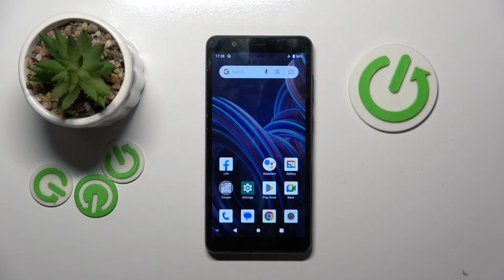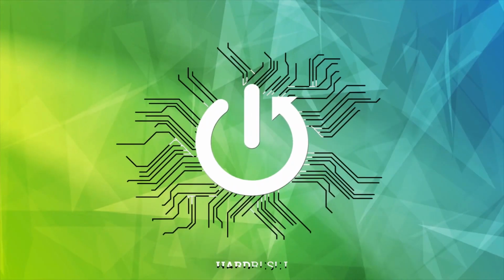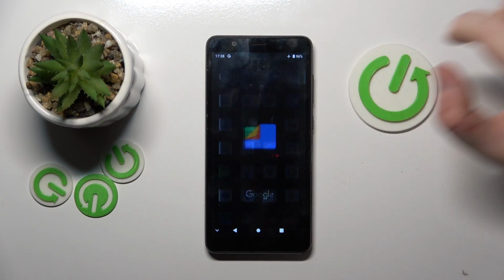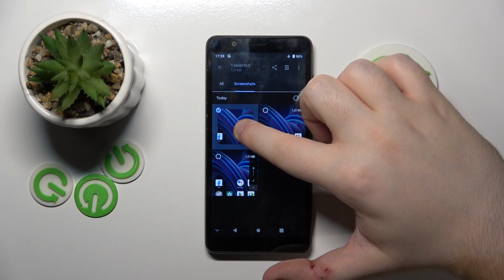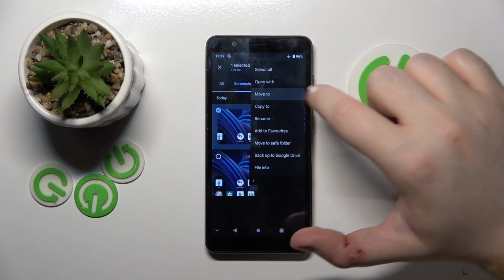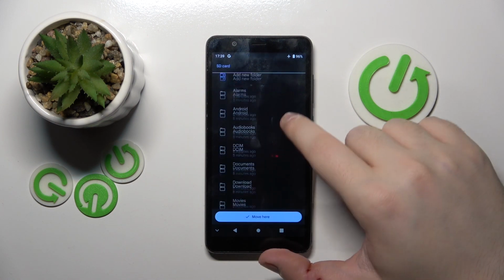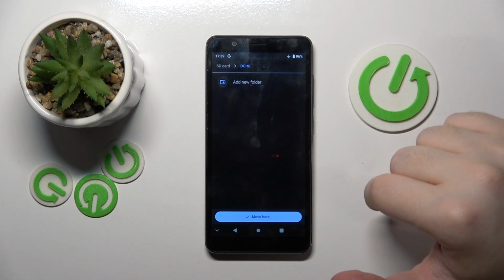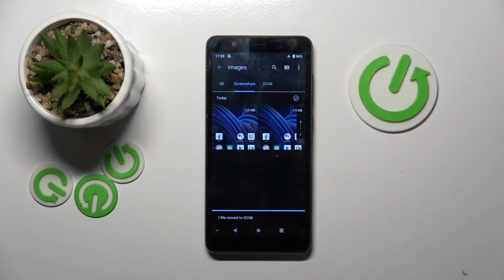How To Move Files On ZTE Blade A32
Organize your files on the ZTE Blade A32 effortlessly by learning how to move them. Our step-by-step guide ensures you seamlessly navigate through the file manager, allowing you to relocate photos, documents, videos, and more to different folders or storage locations. Whether you want to declutter your device, create a more organized structure, or free up space, understanding how to move files on ZTE Blade A32 is a fundamental skill for efficient file management.

Moving files on ZTE Blade A32
How to relocate photos, documents, videos, and more to different folders or storage locations
ZTE Blade A32 comprehensive guide for efficient file management
Organizing your device and creating a more structured file system with ease by moving files on ZTE Blade A32